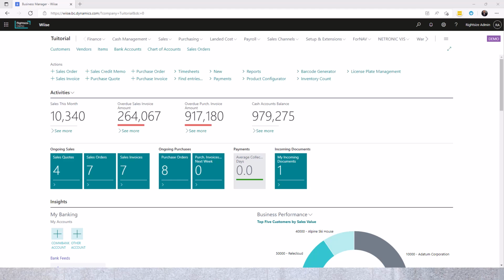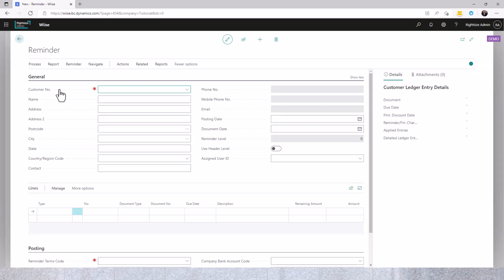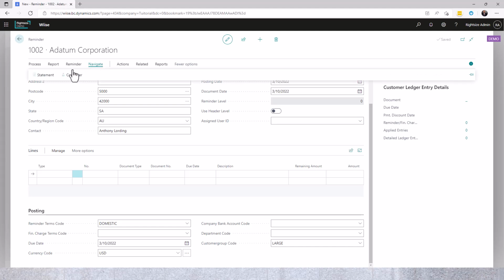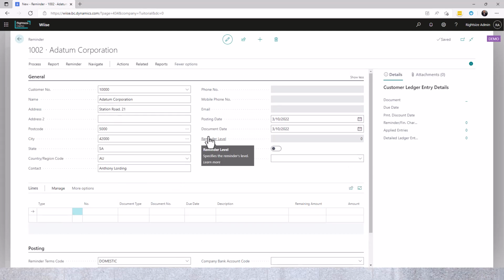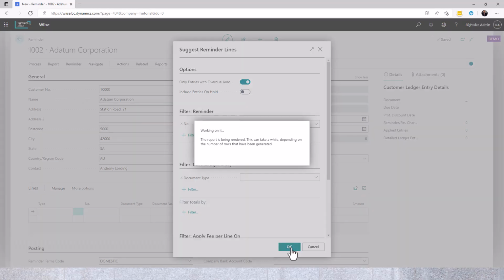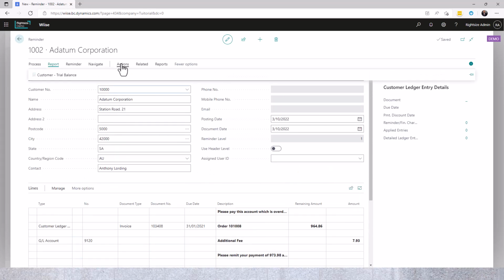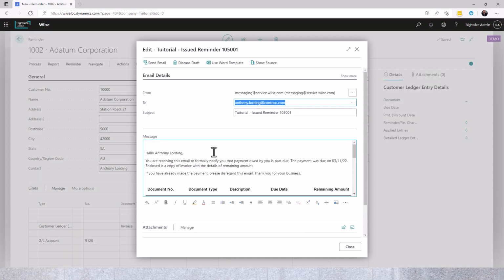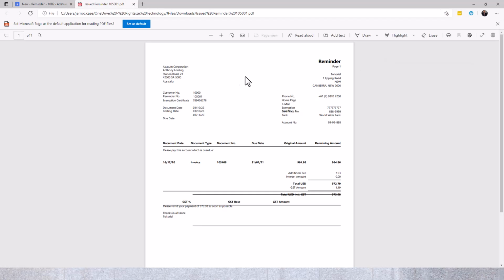Creating Reminders Manually for a single Customer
How to manually create customer reminders in Business Central? To create reminders manually, we search for the reminders in the Search function.